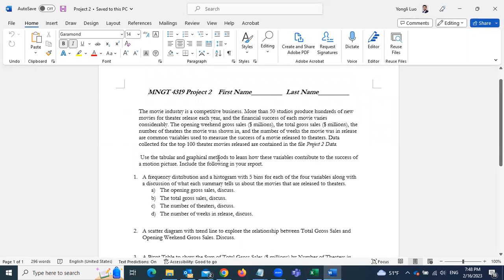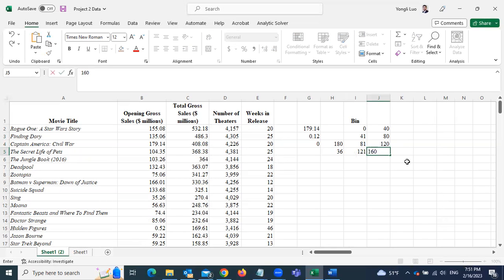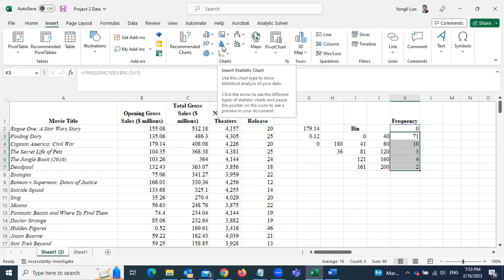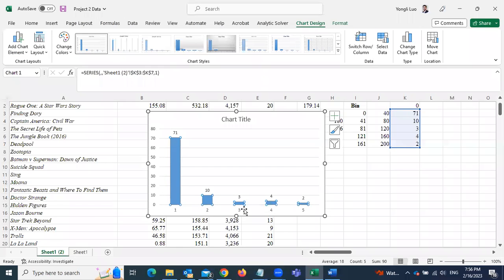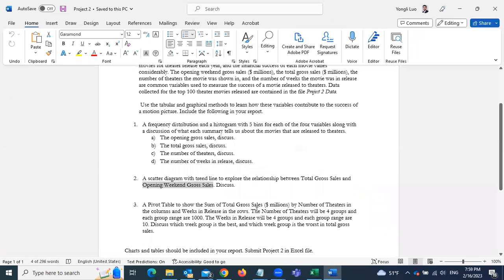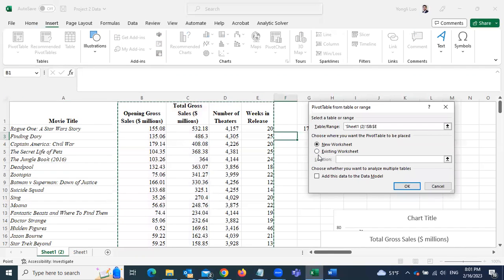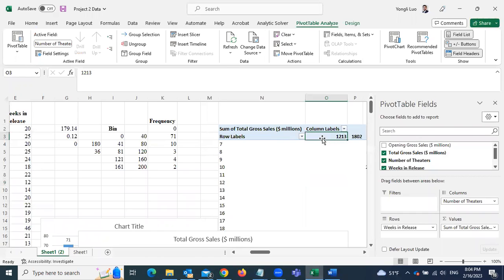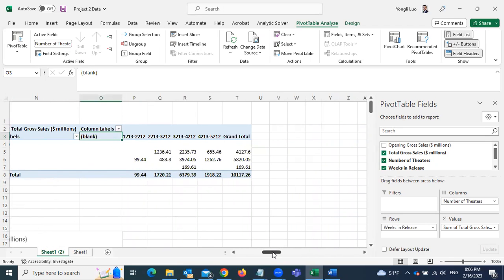Excel Chart and PivotTable